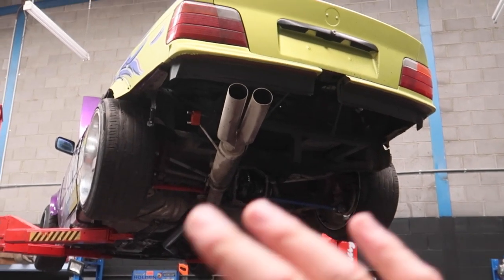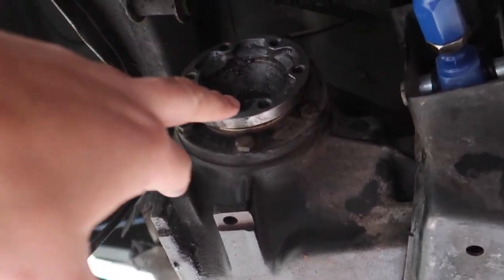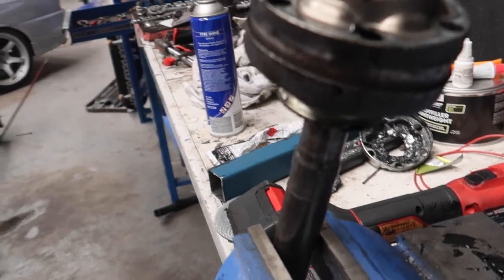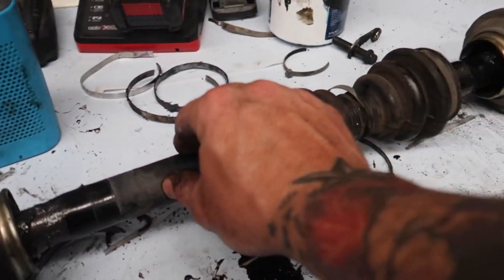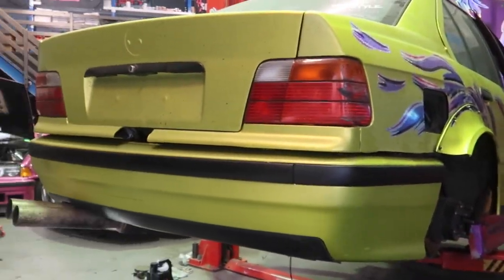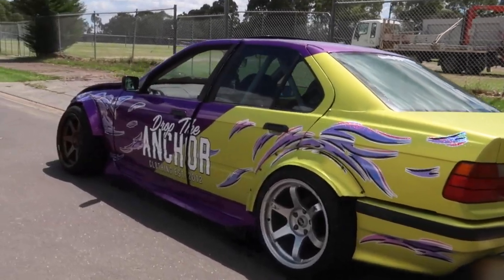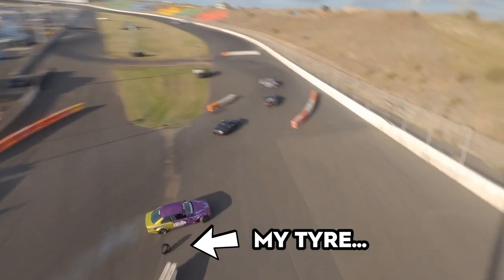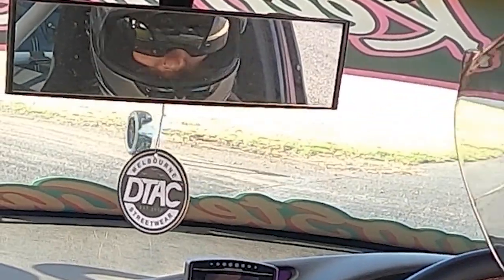BMW E36 axle tips & secrets + M52 turbo LIMITER BASHING drifting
In this video we go over some bmw e36 axle / drive shaft tips and secrets you may not know. We also get the e36 ready and take it drifting at the keep it reet friday night drifts event. I had an absolute BLAST driving this event. Enjoy!